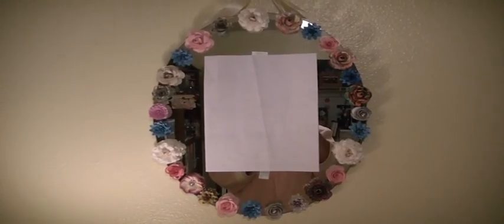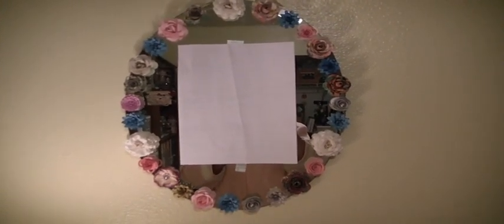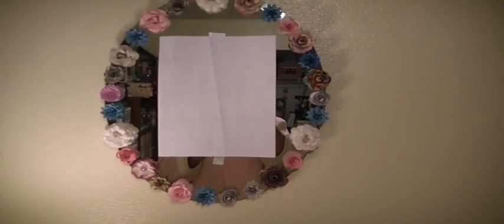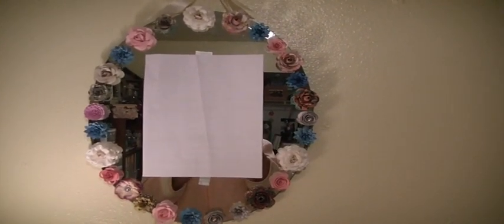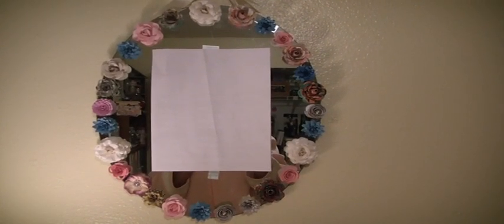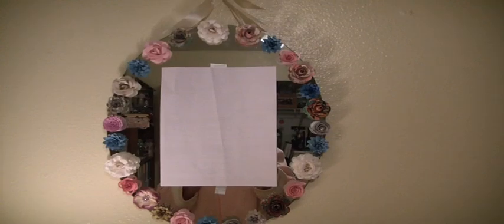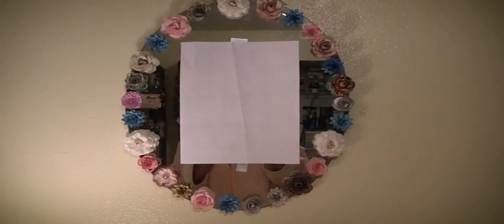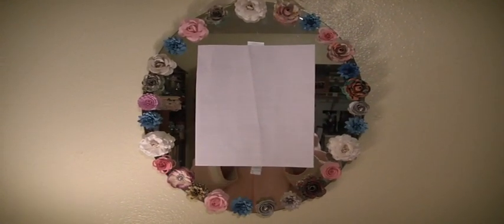Project Share #1 / Using paper flowers from my stash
In this video, I show how I altered a very plain mirror by using paper flowers I have made and had in my stash.  Muriel